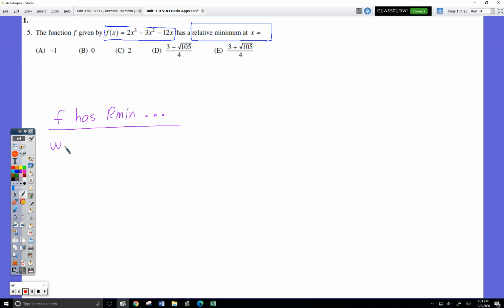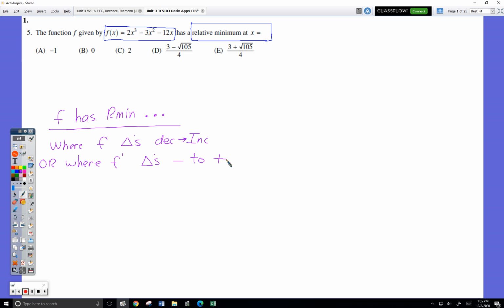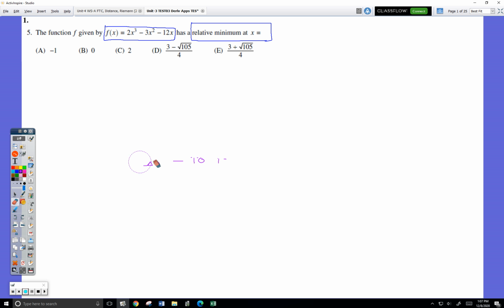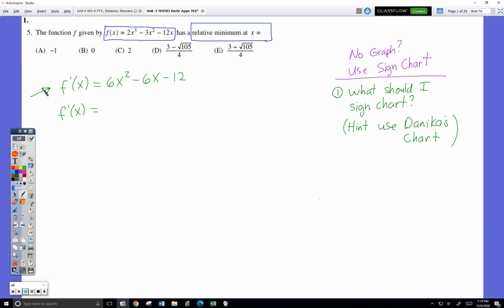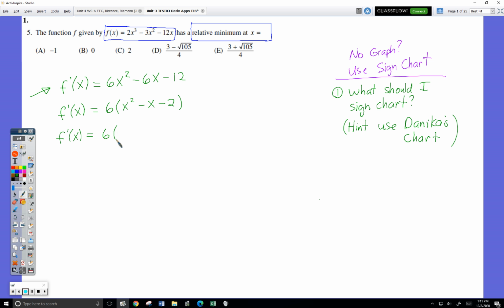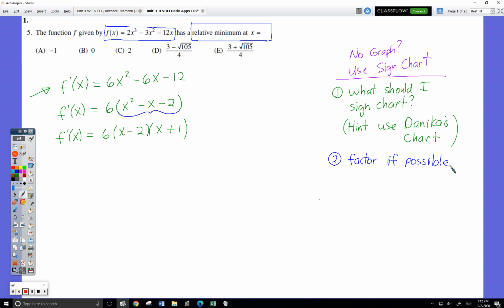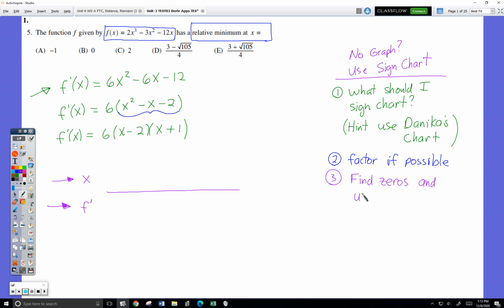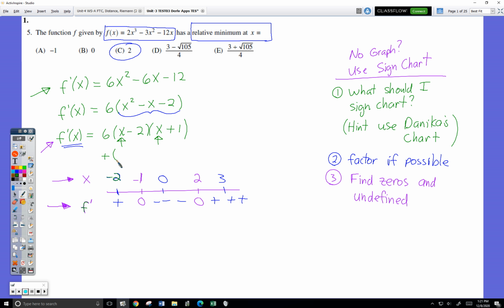Unit 3 TEST03 Deriv Apps TEST C 2018 4 Nov 2020 #1